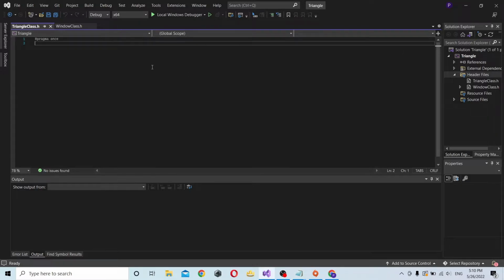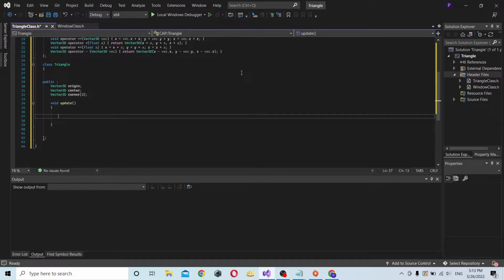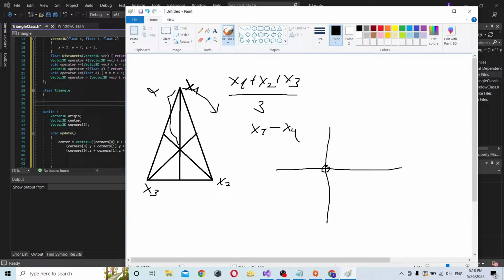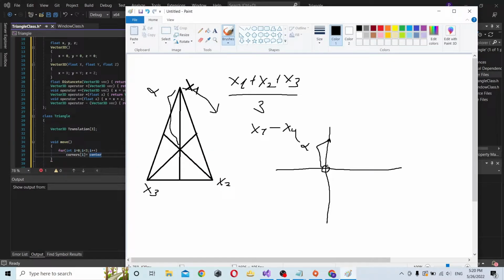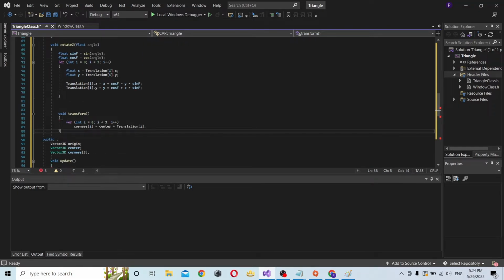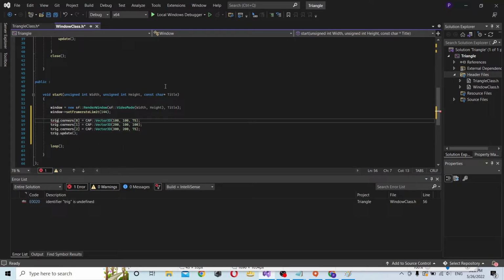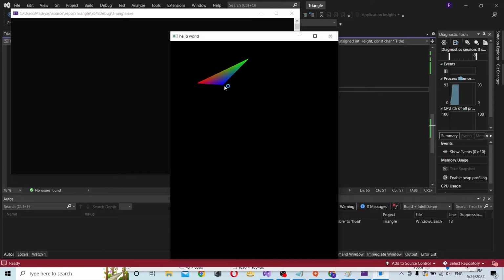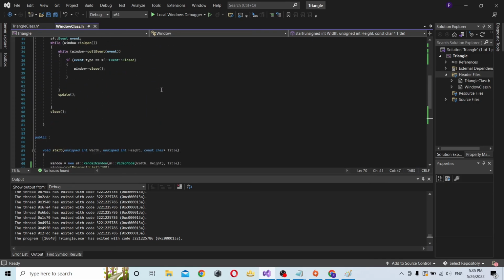C++ : How to draw a triangle in 3D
Hello guys , I wanted this to be a smaller video , but as you can see I've spent some time on it . The results are interesting and everything is pretty easy to implement .